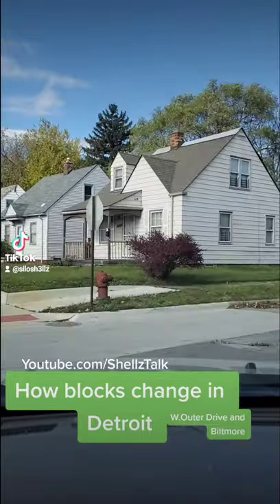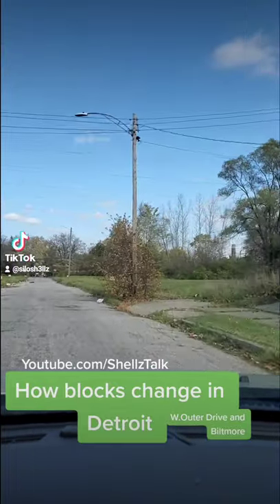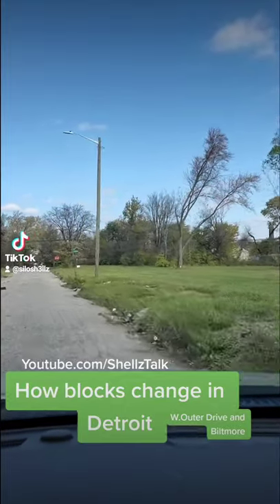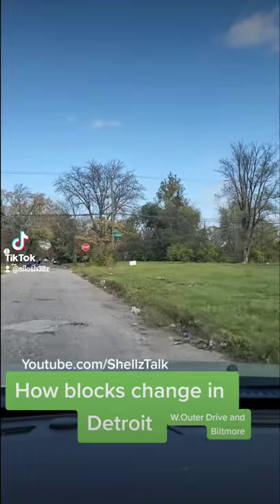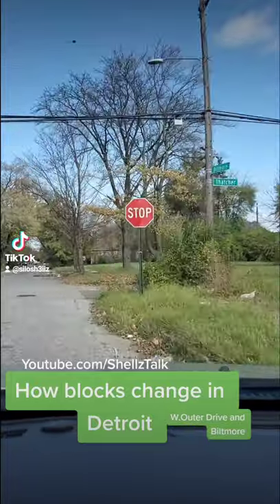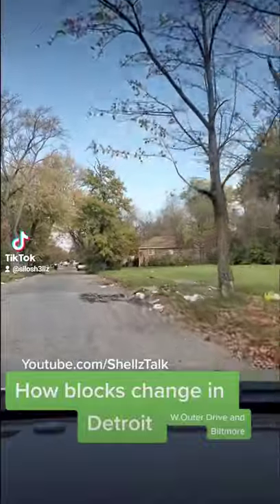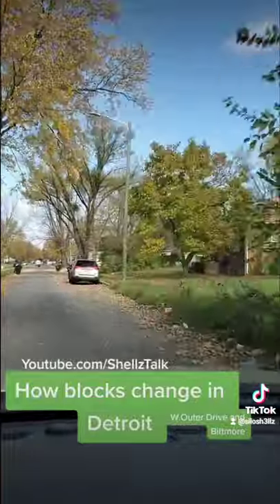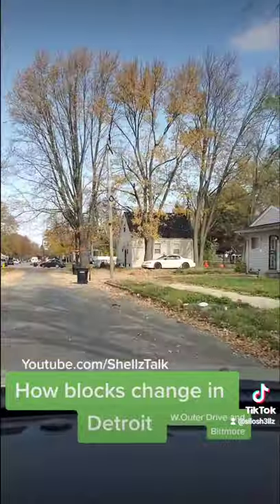Detroit Neighborhoods (W.Outer Drive and Biltmore)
Detroit Neighborhoods they don't show